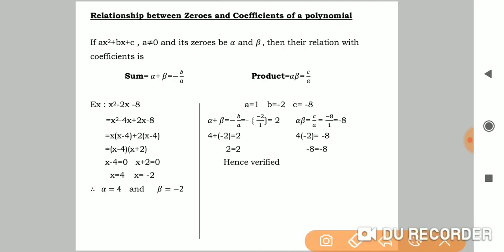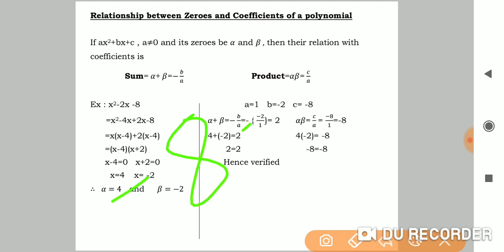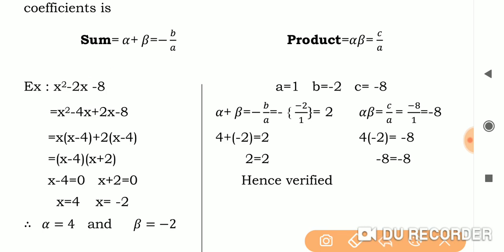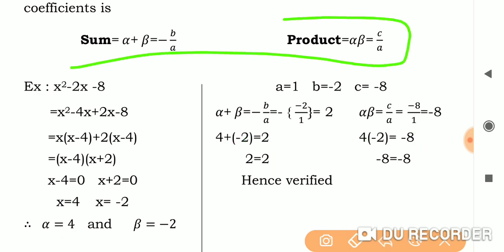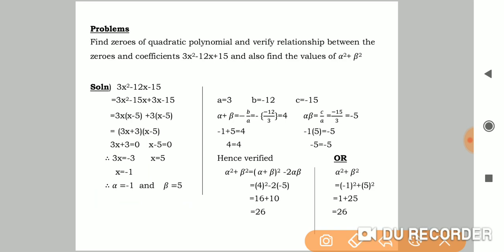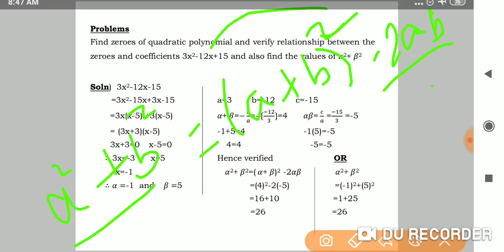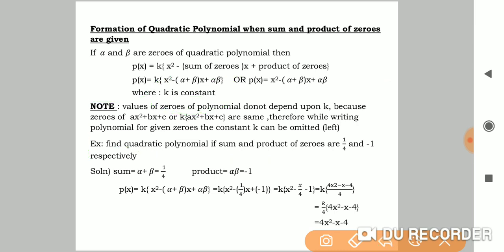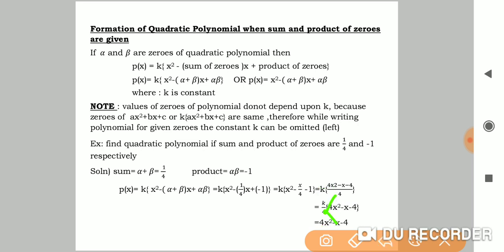Polynomial class 10 Part 2